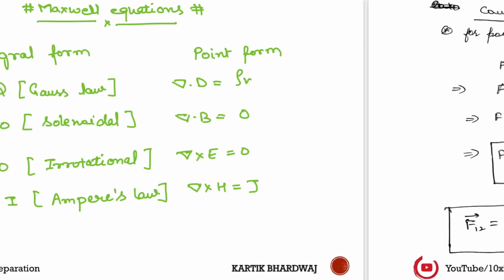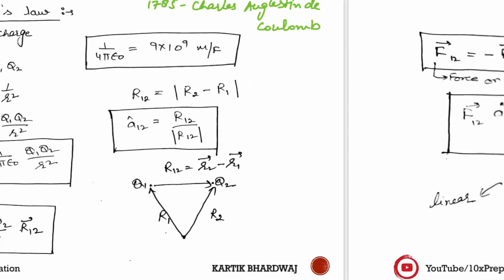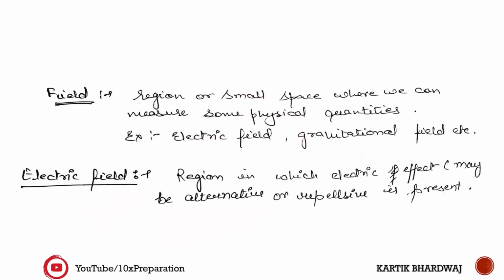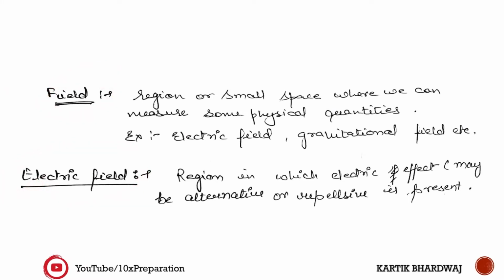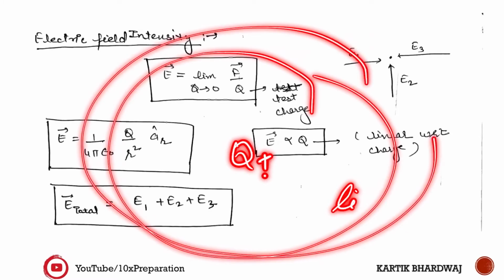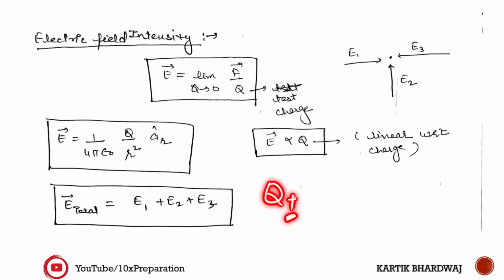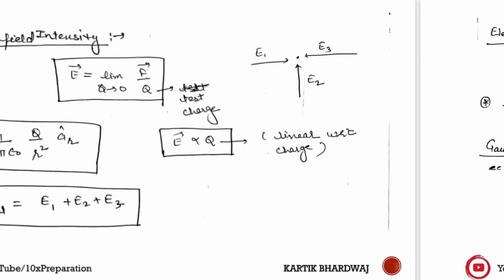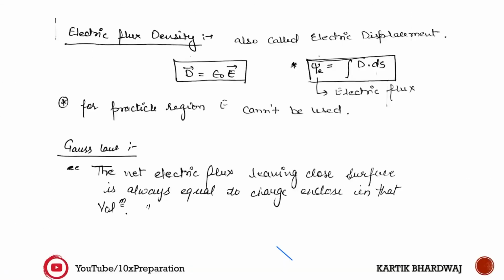Electric field Intensity | 10x crash course in Electrostatics | EMT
10x preparation is an initiative by Kartik Bhardwaj for those serious aspirant who are preparing technical subjects for competitive exams like GATE, PSU ,IRMS, BEL ,BARC ,NLC, ISRO, PSU etc

In this series of 10x crash course in Electromagnetics you will find out following crash course :
1) 10x crash course in vector calculus
2)10x crash course in Electrostatics
3)10x crash course in Magneto Statics
4)10x crash course in Electromagnetics wave
5) 10x crash course in Transmission Lines
6)10x crash course in waveguides
7) 10x crash course in Antenna

10x crash course series will be available for subjects Electromagnetics, Digital Electronics, Electronic devices , Control system ,Network etc. Best Content Quality will be our highest priority which meets All India level exams.